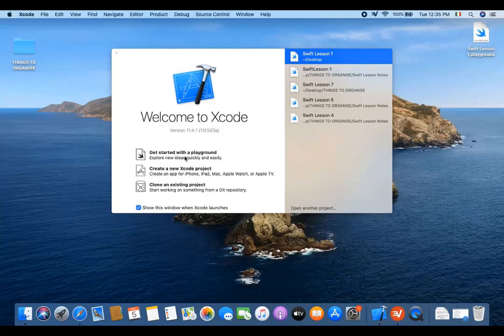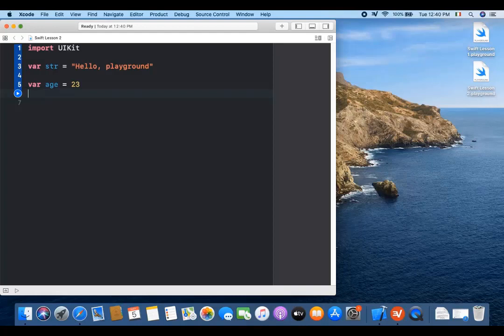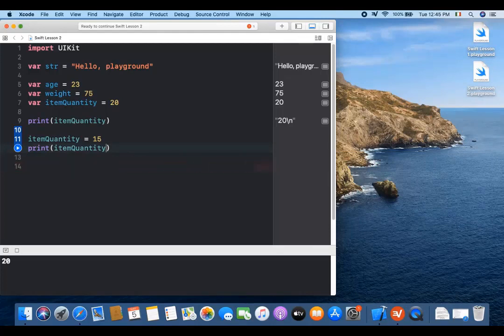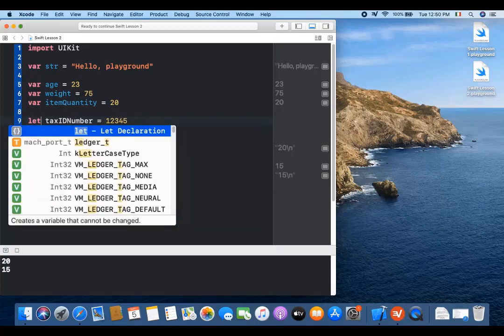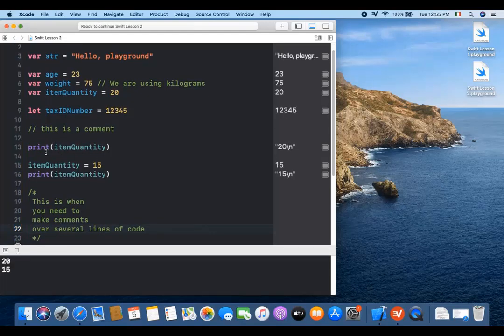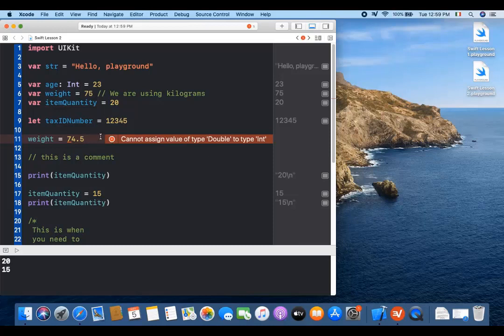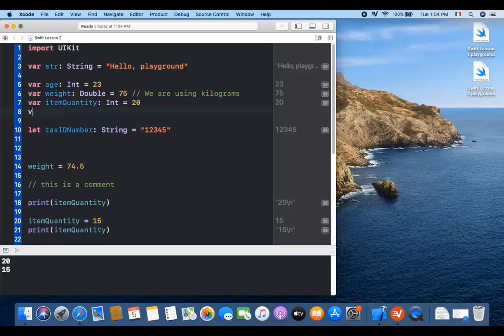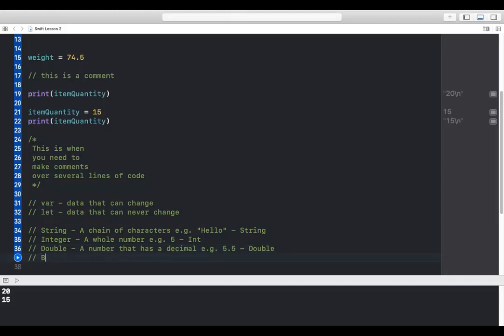LLesson 002 - Xcode - Creating Data for an App to Use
Welcome to my new video for coding iPhone and Ipad Apps on Xcode for beginners tutorial by a beginner.
In this video I discuss creating data, the different types of data Xcode uses, changing data, error messages, making comments.